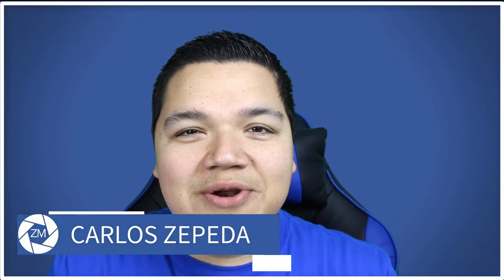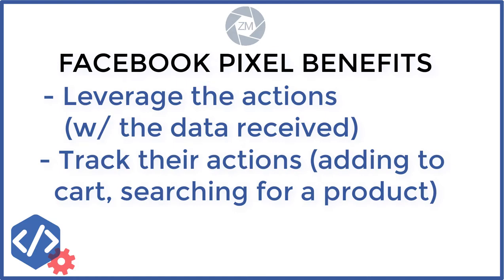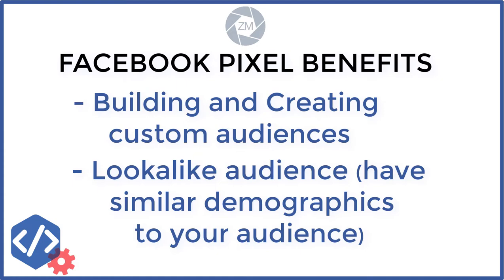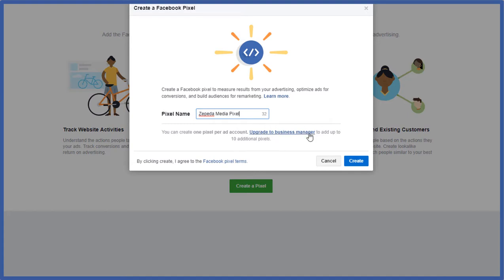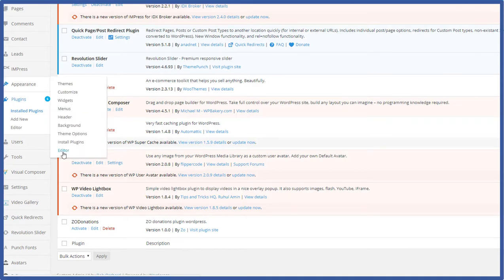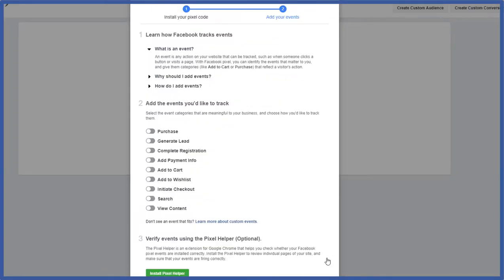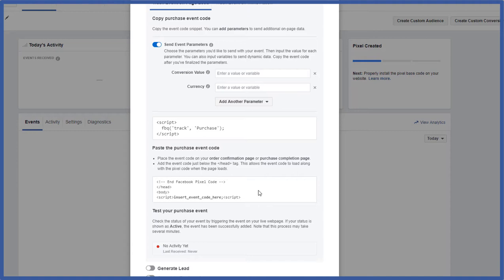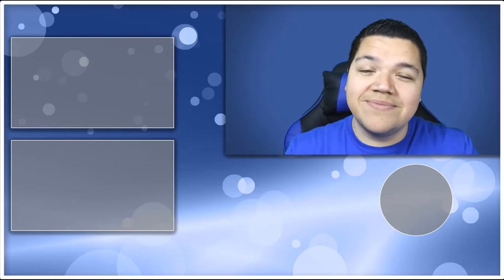Facebook Pixel 2018 - How to install a Facebook Pixel - Zepeda Media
Facebook Pixel 2018:  What is a Facebook Pixel?  The Facebook pixel helps you track conversions, optimize your ads and remarketing to potential customers.
Conversion tracking: You will be able to see how successful your ad is by seeing what happened as a direct result of your ad.
Optimization: Automatically bid for conversions after you set up your pixel.
Remarketing:  You will also be able to remarket to everyone who visits your site, or just to people who visit specific pages or take specific actions.

How the Facebook pixel works

When someone visits your website and takes an action (for example, buying something), the Facebook pixel is triggered and reports this action.
This way, you'll know when a customer took an action after seeing your Facebook ad.
You'll also be able to reach this customer again by using a custom audience.
The more conversions happen on your website, the better Facebook gets at delivering your ads to people who are more likely to take certain actions. This is called conversion optimization.

BENEFITS
There are several ways you can use data collected from the Facebook pixel tracking to refine your Facebook advertising strategy.

With the Facebook pixel, you can:

Reach the right people
- Who visited?  Who visited your page?  Find new customers
- What page?    What specific page did they visit?  Shopping cart, to a search page?
- What action?  What action did they take?  What were they clicking on?  Did they add items to their cart?  Plus, create Lookalike Audiences to reach more people who are similar to your best customers. Learn more.
- Lookalike Audience
You can find out who visited a specific page or taken the desired action
Find new customers or people who have visited a specific page or taken the desired action on your website.

Drive more sales
Set up automatic bidding to target people who are more likely to take an action you care about, like making a purchase. See how to optimize your ad sets for conversions.  That way you can target the people that went to that landing page or shopping cart,

Measure the results of your ads

Hey, It’s Carlos with Zepeda Media, bringing you the best digital media tips, tricks, and walkthroughs. On this channel, we do a lot of videos on digital media marketing and advertising, as well as the latest updates on the social media platforms and walking you through how to use them.